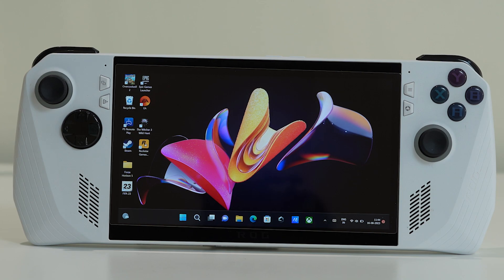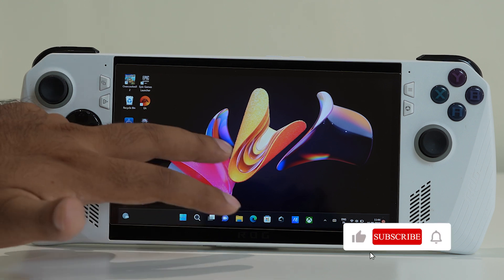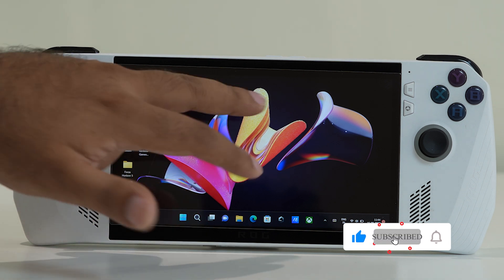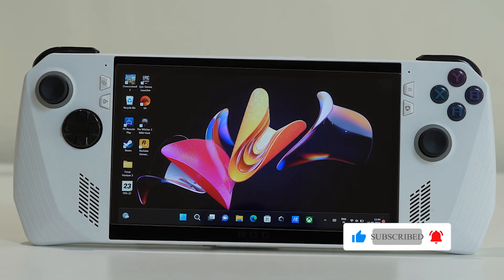How to Fix If Asus ROG Ally Touch Screen Not Working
In this video, We will how show you How to Fix If Asus ROG Ally Touch Screen Not Working.

The Asus ROG Ally is a powerful handheld gaming console designed to provide players with high-level gaming experiences, thanks to its impressive features. This device is powered by an AMD Ryzen ZI Extreme - an 8-core processor capable of handling large games and ensuring a smooth gameplay experience. Unfortunately, a considerable number of players have reported encountering issues with the screen on their Asus ROG Ally device, which can be quite frustrating.

According to various reports, users have found themselves unable to operate the screen properly, or in some cases, the screen has ceased to function altogether after a firmware update. These issues have been reported across several platforms, including Reddit. If you're among those facing problems with the Asus ROG Ally screen, don't panic. You're in the right place. Fortunately, there are effective solutions available that can help you troubleshoot and resolve the problem with your Asus ROG Ally device. So, let's get started.

CHAPTERS IN THIS VIDEO :
0:00-INTRO
0:34-FORCE RESTART
1:28-CHECK HARDWARE
1:48-CONTACT ASUS ROG SUPPORT
2:23-CONCLUSION

THIS VIDEO ALSO ANSWER FOLLOWING QUESTION :
Fix: Asus ROG Ally Stuck on Logo Screen
Fix: Asus ROG Ally Fingerprint Reader Not Working
How to Fix Asus ROG Ally Overheating Issue
How to Fix Asus Rog Ally Bluetooth Not Connecting or Not Pairing